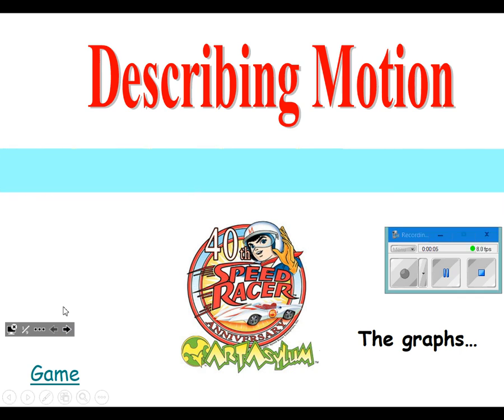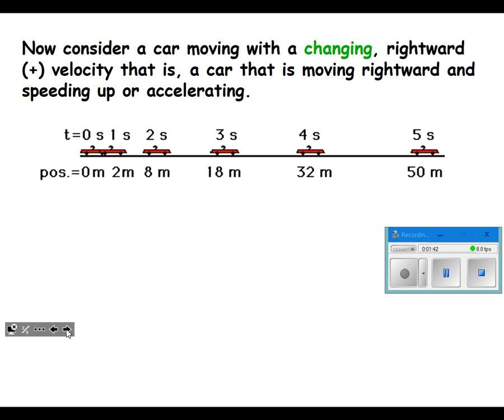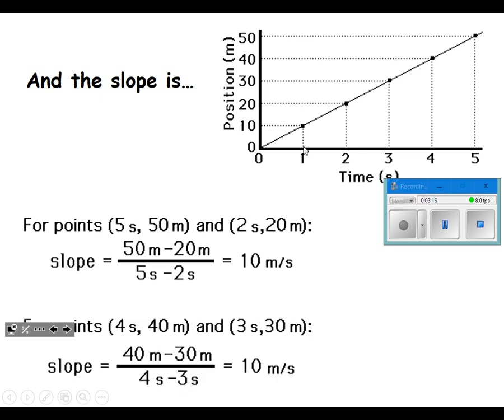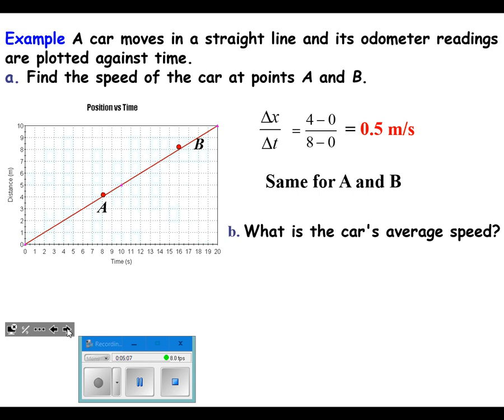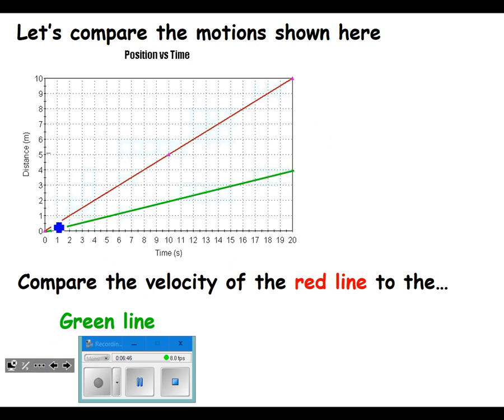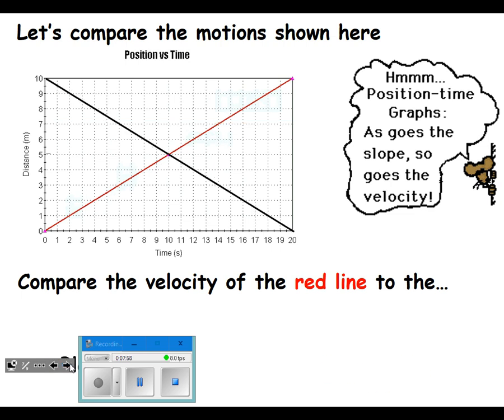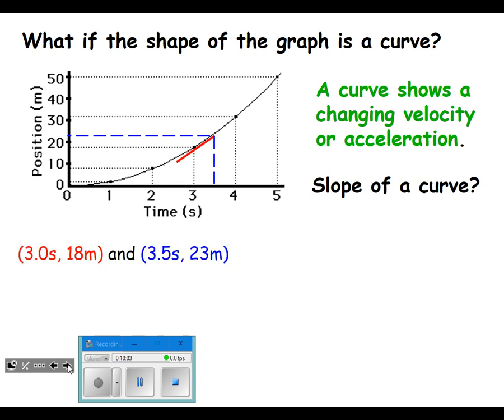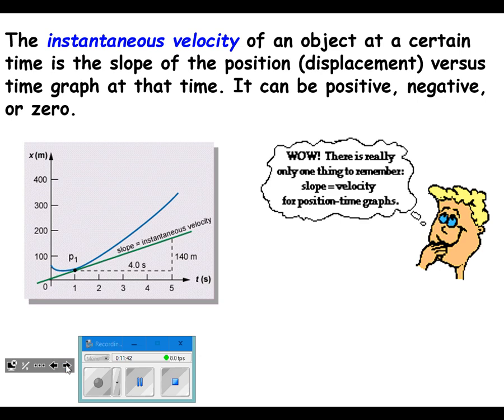GM 1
On level - Physics position vs time graph basics